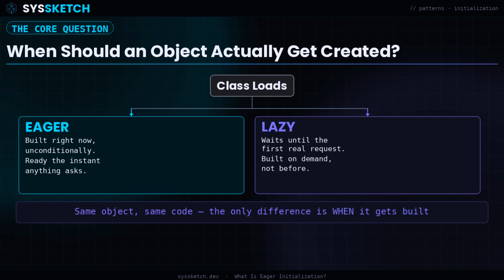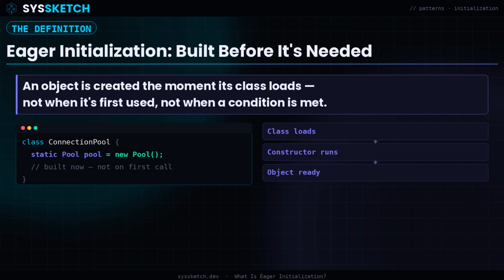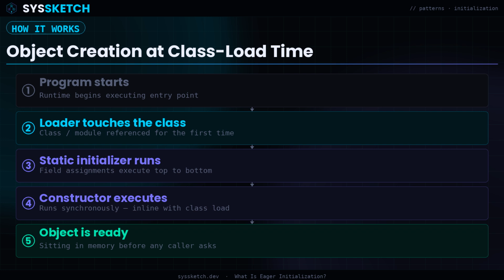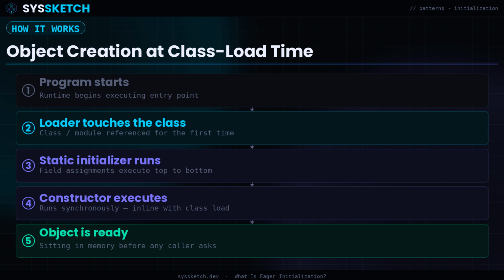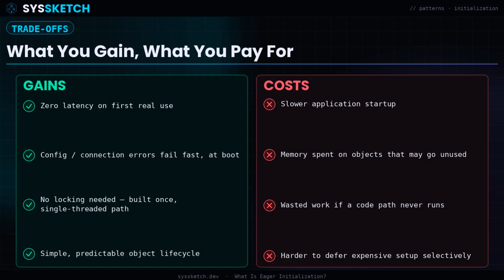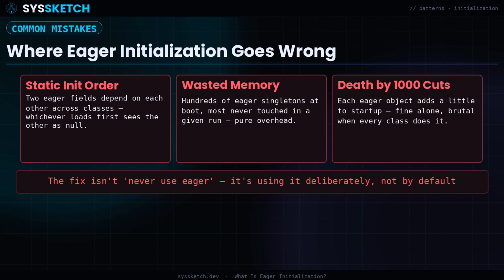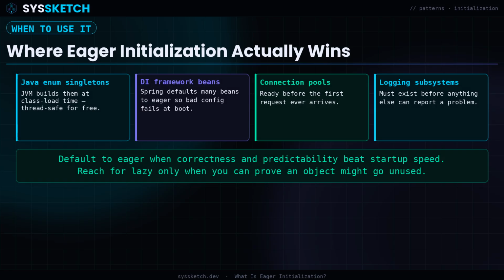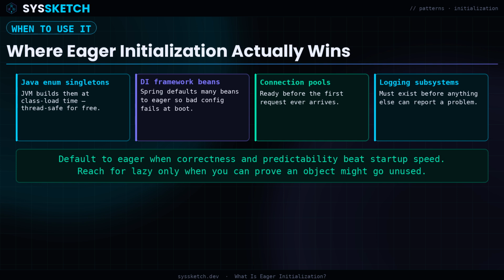What Is Eager Initialization? (Explained With Diagrams)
Every object you create hides a timing decision — built right now, or built later. Eager initialization is the strategy that answers that question before you even ask: construct it immediately, unconditionally, the moment its class loads.

In this video:
• The core question every object's lifecycle has to answer — now or later
• The formal definition of eager initialization, with a real code example
• What actually happens at class-load time, mechanically, under the hood
• Eager vs lazy, side by side — startup time, first-call cost, thread safety
• The three signals that tell you eager is the right call
• The most common mistakes: static init order bugs, wasted memory, slow boot
• Where eager initialization shows up in production — Java enums, Spring, connection pools

No hand-waving — just the mechanism, the trade-off, and when to actually reach for it.